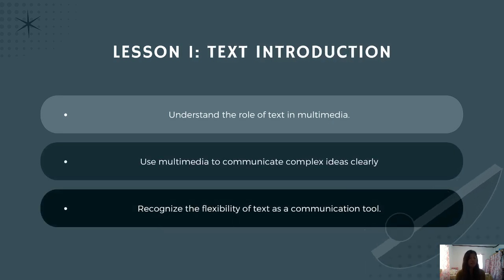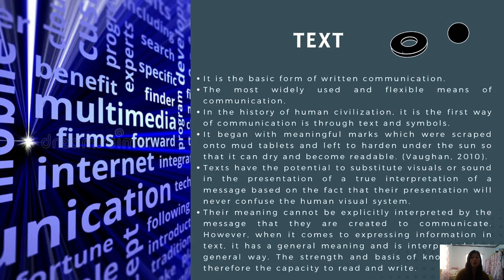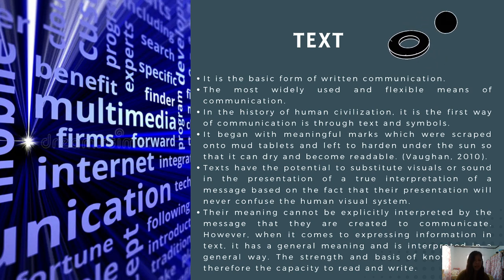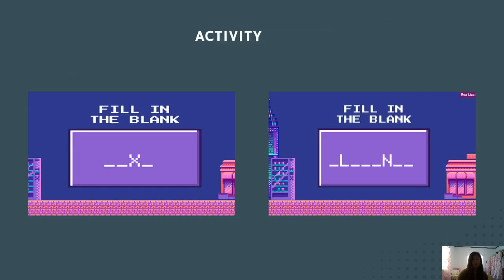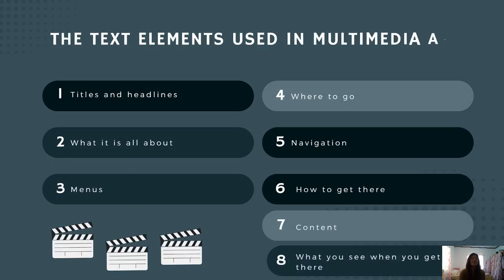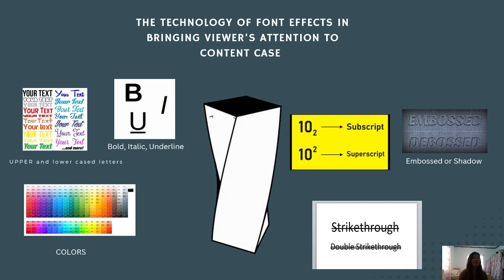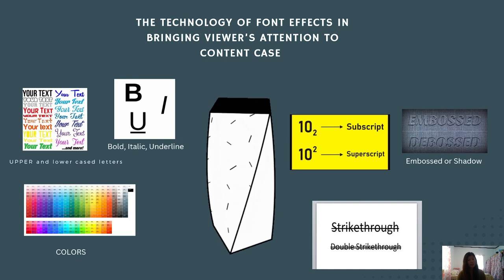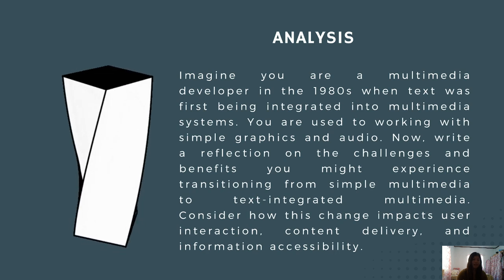MODULE2: Lesson1 & 2 - Introduction and Text Elements in Multimedia